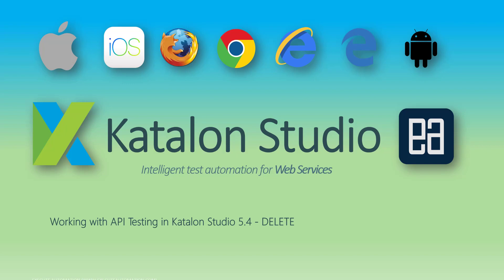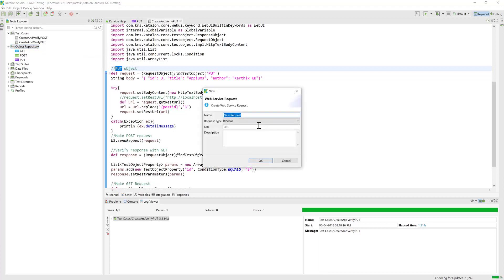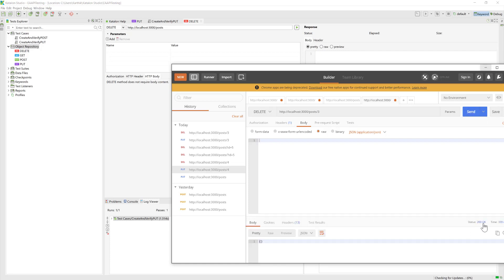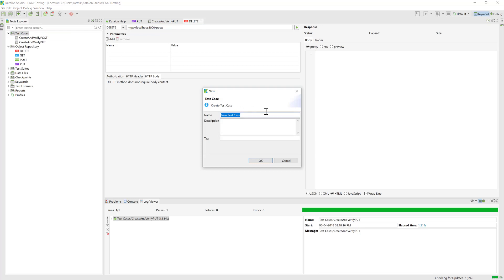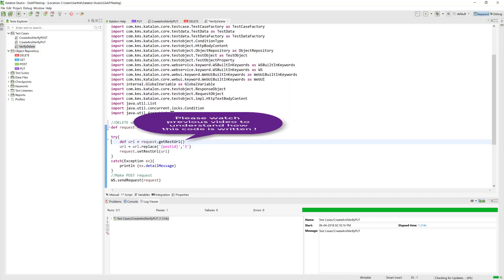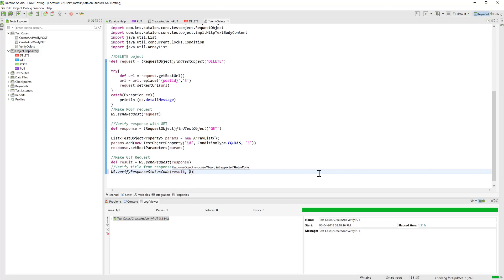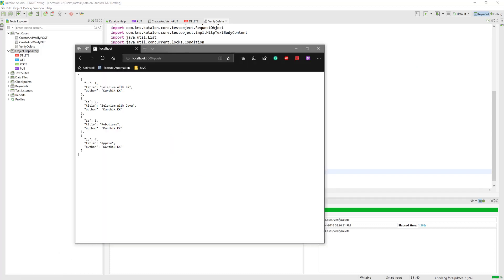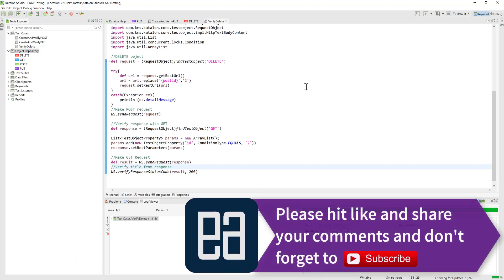API Testing with Katalon Studio for DELETE request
In this video we will discuss how to perform API Testing with Katalon Studio for DELETE request and verify the response.